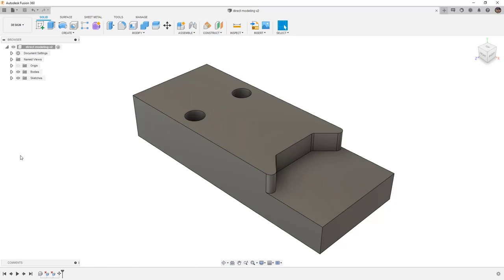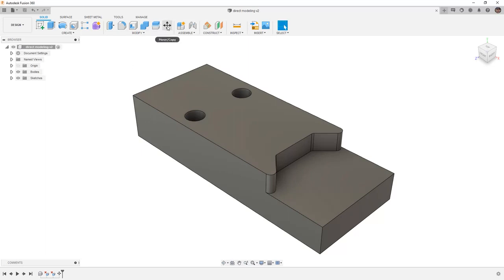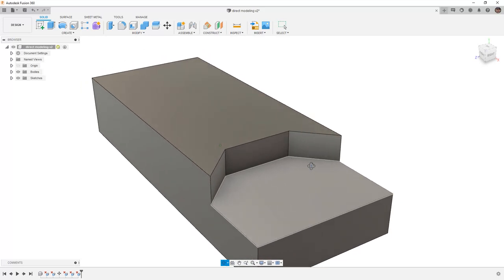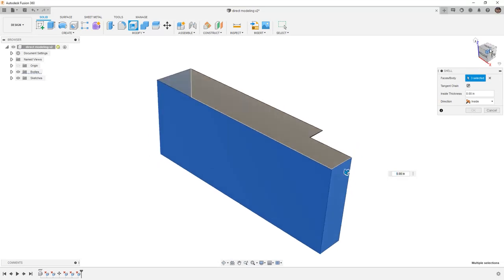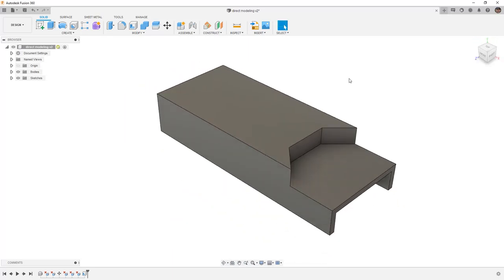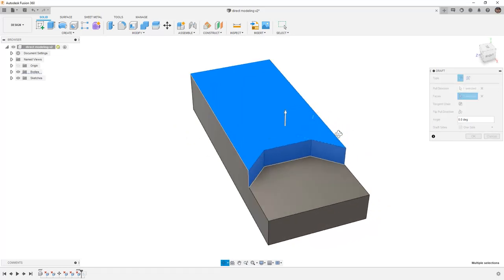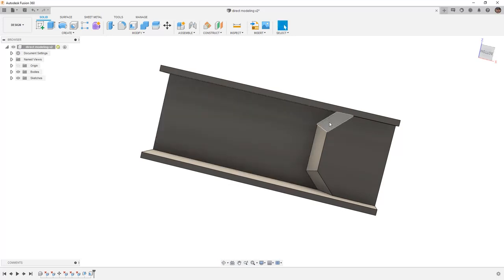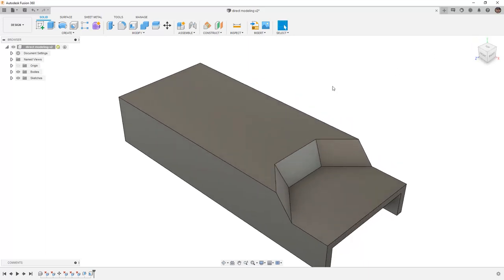Use draft and shell tools